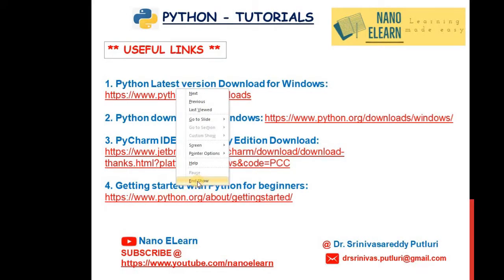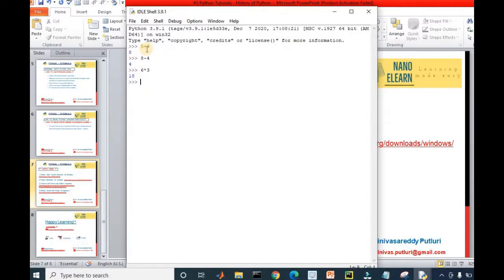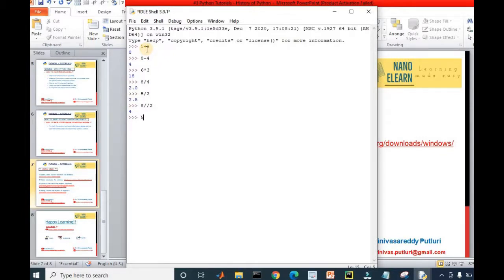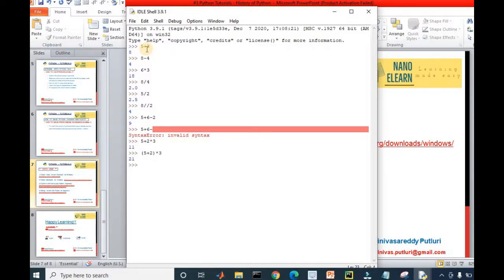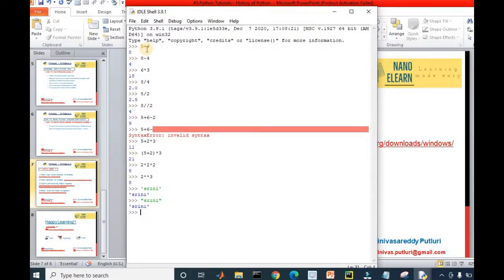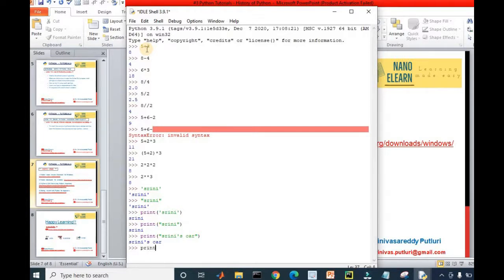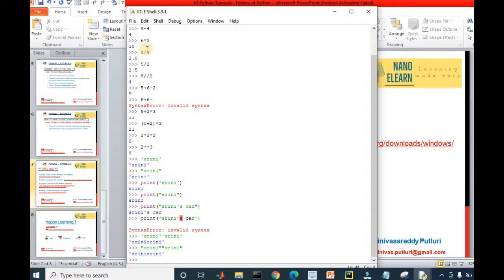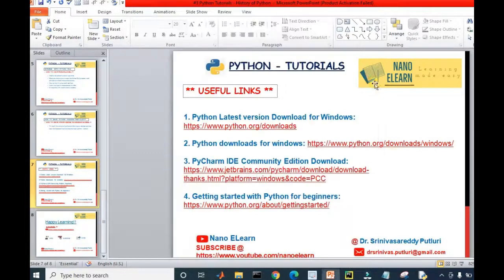Python Tutorials: 4 || Getting started with Python IDLE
1. Python Latest version Download for Windows

2. Python downloads for windows

3. PyCharm IDE Community Edition Download